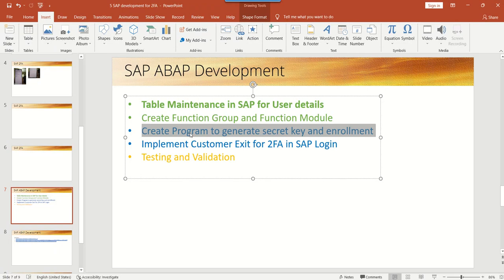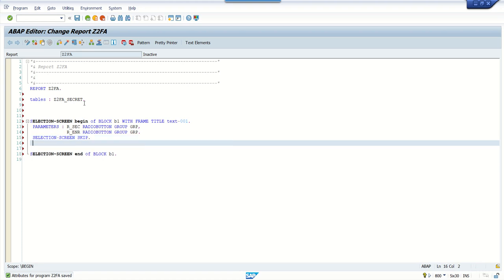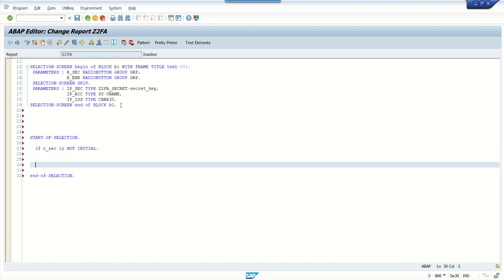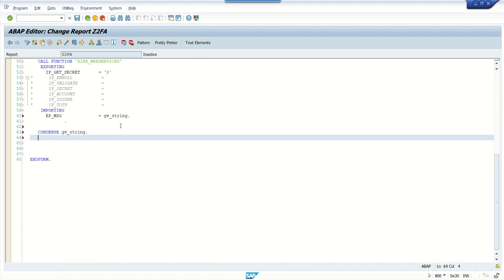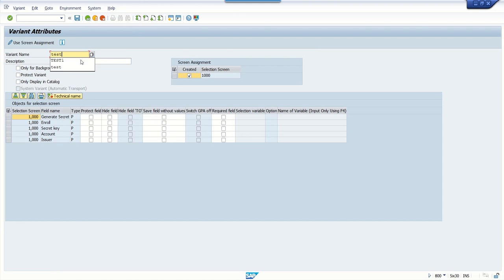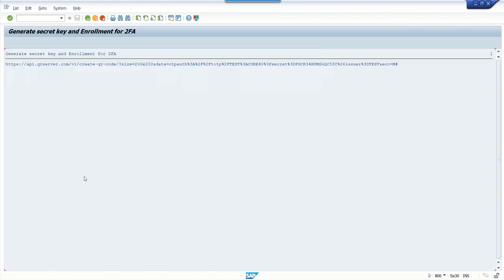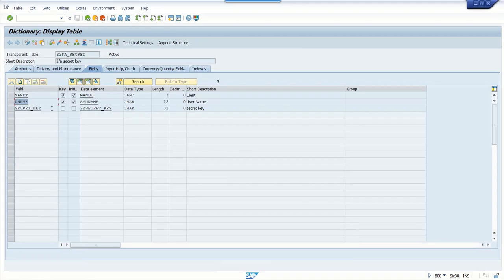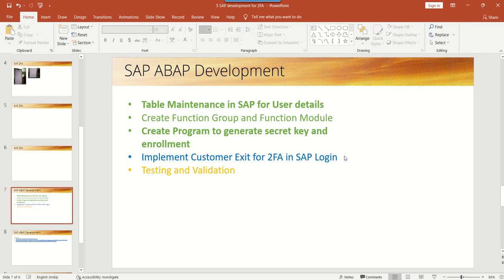9 Create Program to Generate secret key and Enrollment - SAP login with 2FA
9 Create Program to Generate secret key and Enrollment  - SAP login with 2FA